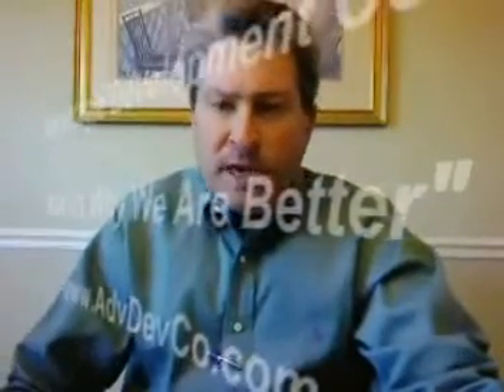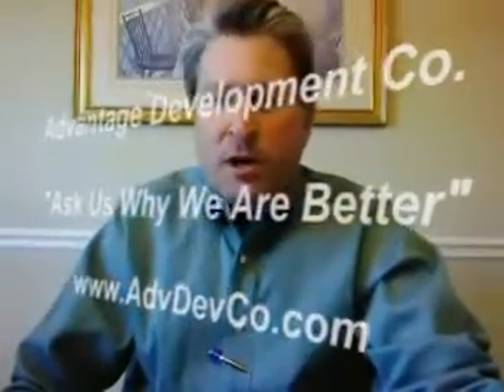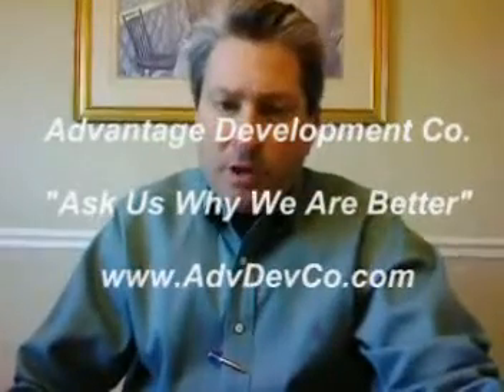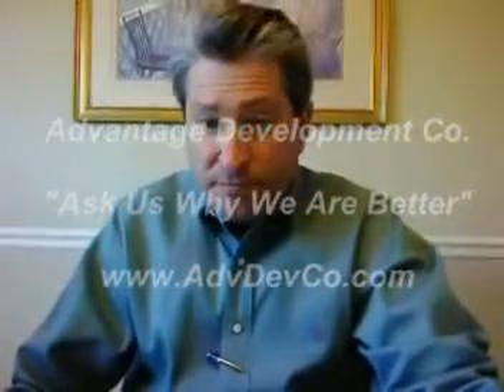True Green Building means having a near Zero Energy Home and starts with Passive Solar Home Design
Advantage Development Co. in Asheville, N.C. is a five (5) time "Parade of Homes" Best Builder Winner with satisfied clients scattered all over Western North Carolina. View this video to understand just how important passive solar home design is if you want a true green, near zero energy home. Spring is the best time to start new construction so lets review those plans today. We are certified green professionals here to serve you with all your green building needs whether you merely want Energy Star rating or full LEED National Green Certification, we do it all. Build it right, and build it tight is our motto here at Advantage Development Company. Have any questions about that new home or green building?